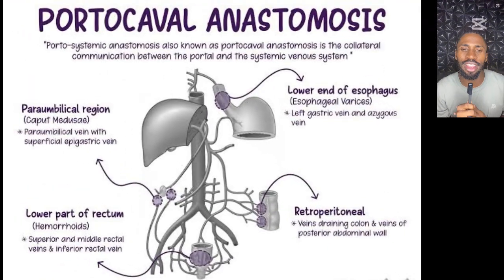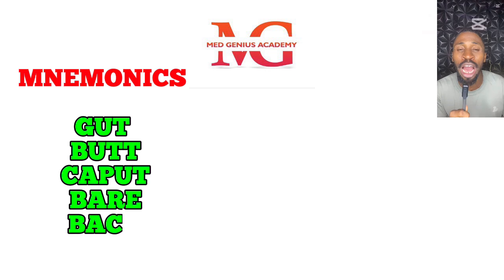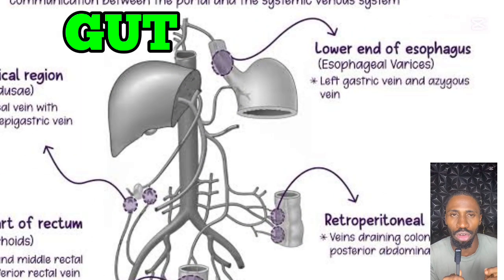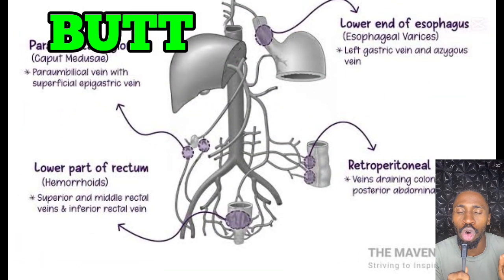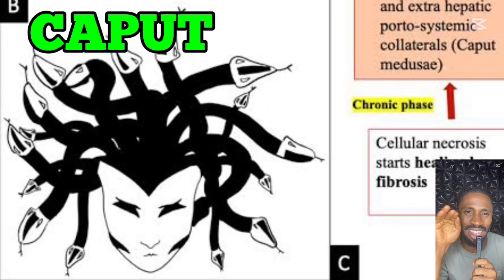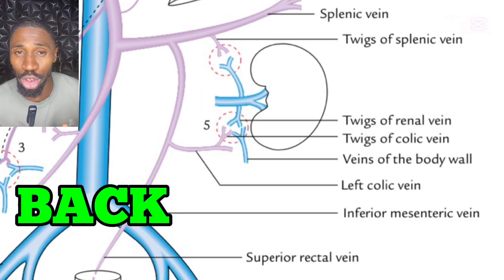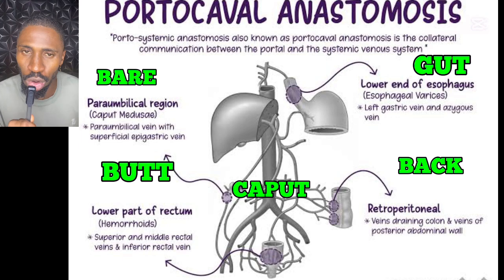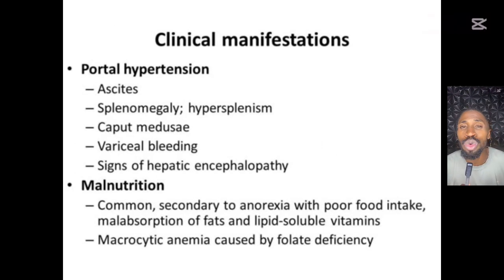Porto-Caval Anastomosis Made Easy | Sites, Clinical Signs & Portal Hypertension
This video explains the Portal-Caval (Portosystemic) Anastomosis — a critical concept in abdominal anatomy and clinical medicine. You’ll learn the key sites, veins involved, and the clinical significance in conditions like portal hypertension, caput medusae, esophageal varices, and hemorrhoids. Ideal for MBBS, ANA 213, USMLE, PLAB, and NEET PG preparation.

📌 Timestamps:

00:00 – Presentation
01:00– Overview of Portal & Systemic Circulations
02:18 – Key Sites of Portal-Caval Anastomosis Using a Mnemonics:
  - Esophageal (Left Gastric ↔ Azygos)
  - Rectal (Superior ↔ Middle/Inferior Rectal Veins)
  - Paraumbilical (with Superficial Epigastric Veins)
  - Retroperitoneal (Colic ↔ Lumbar Veins)
         - Bare Area of the Liver ( inferior Phrenic and portal vein)
08:28 – Summary + Recap
09:32 – Clinical Features of Portal Hypertension
11:12– Mnemonics to Remember Sites